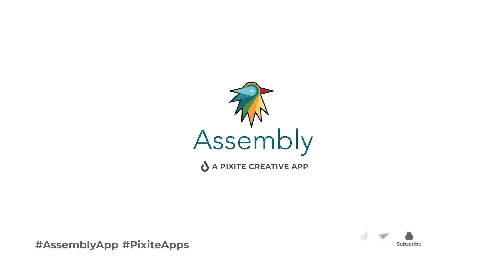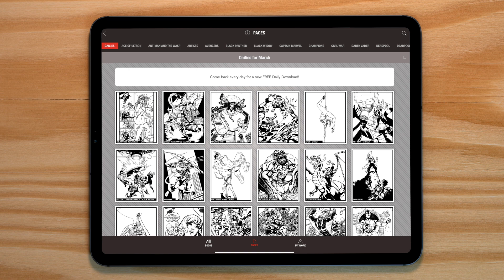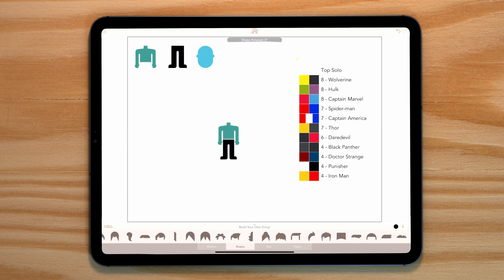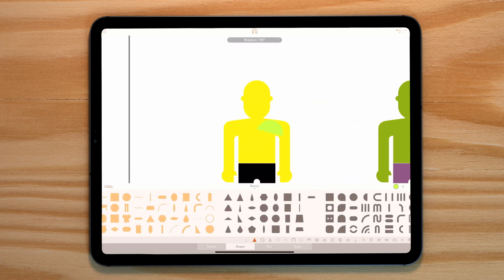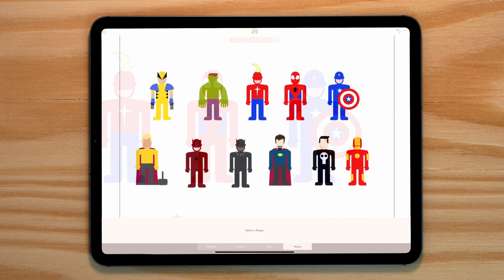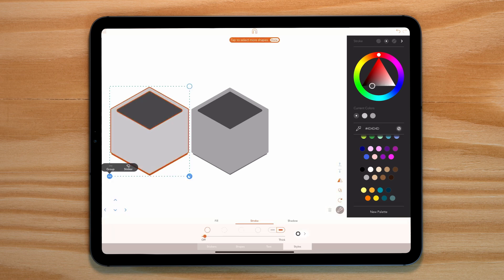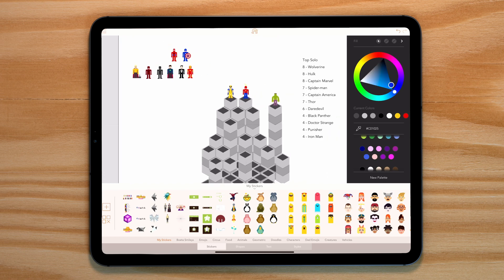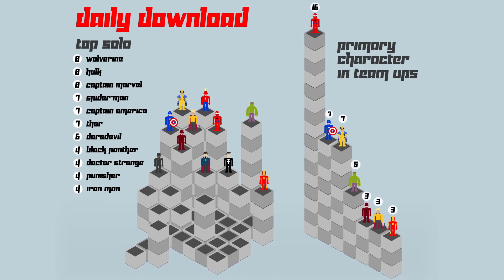Creating an Infographic with Assembly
Infographcs are the best way to convey data in ways that are easy to understand. In this tutorial, follow along as Aaron breaks down some super data about superheroes from our sister app, Marvel: Color Your Own!

• Tutorial by Aaron Smillie: @aaron_smillie on Instagram

Share your work!

Catch up with Aaron on Instagram: @Aaron_Smillie